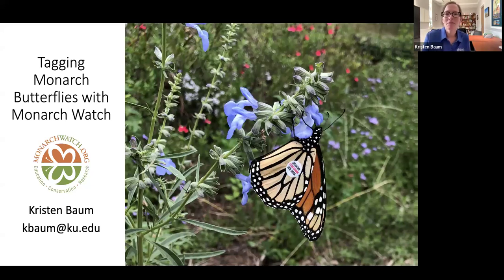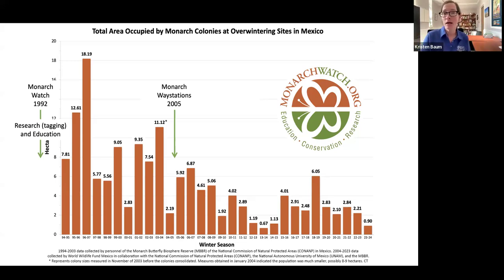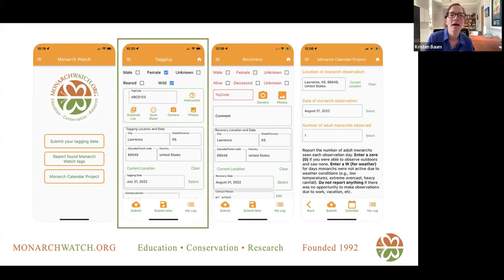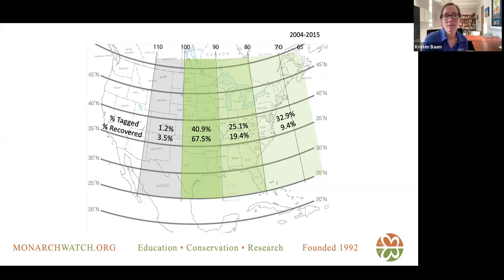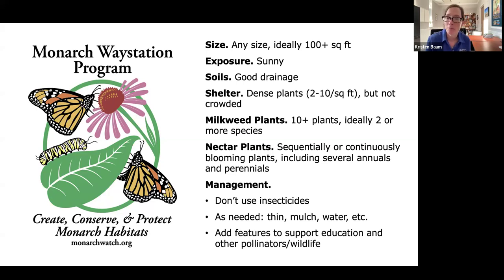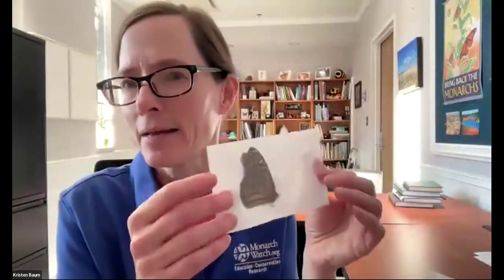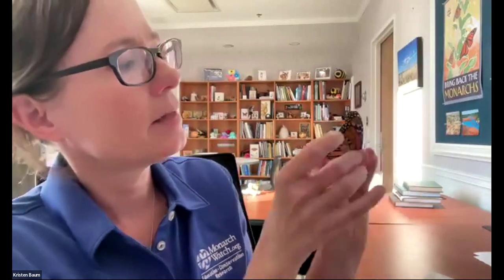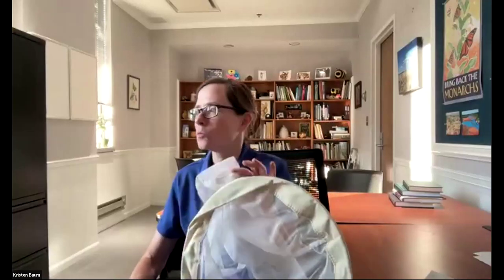Monarch Butterfly Tagging 🦋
Learn to tag Monarch butterflies to help track their migration! The Monarch Watch Tagging Program is a community science initiative started in 1992 that reveals important information about Monarchs, like where they are migrating from, timing and pace, mortality, and geographic distribution. Anyone can do it!

Join Kristen Baum, Director of Monarch Watch and Senior Scientist of the Kansas Biological Survey & Center for Ecological Research for this high-flying event! We will also cover what you can do to promote butterfly habitats and the importance of their migration corridors.